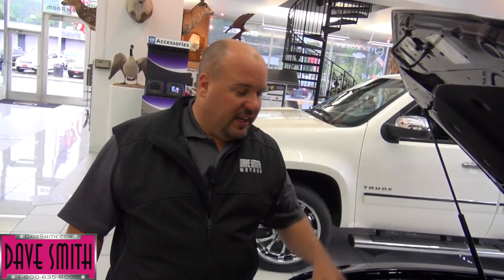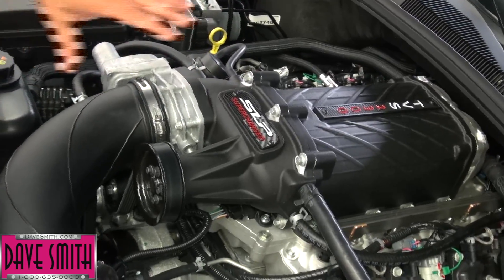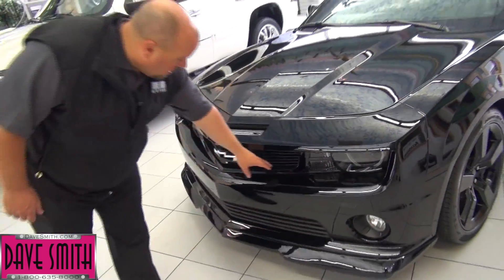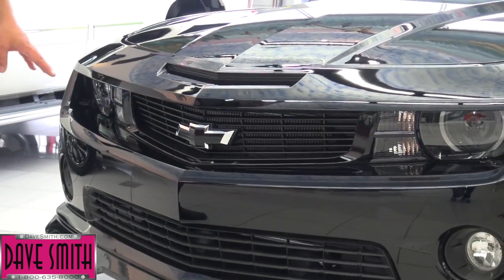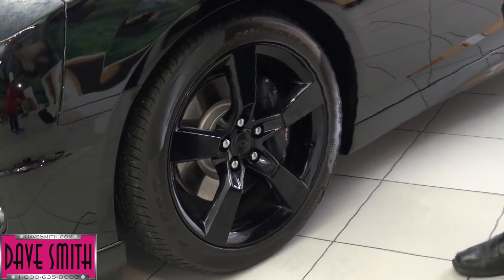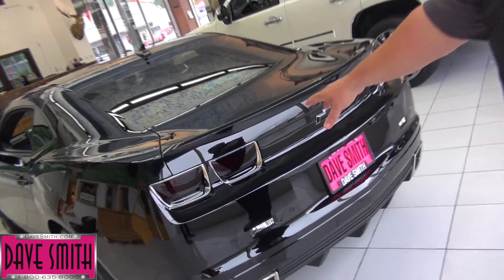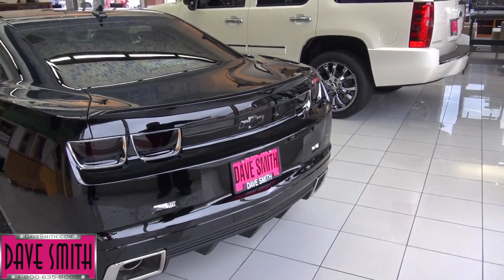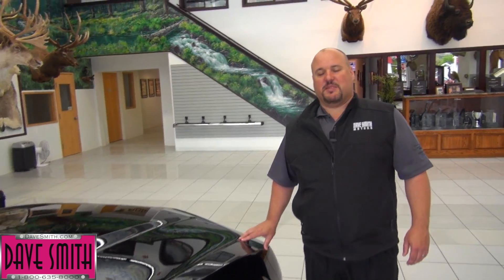2013 Chevrolet Camero SS Accessorized at Dave Smith Motors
or call our friendly sales team at 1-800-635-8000.